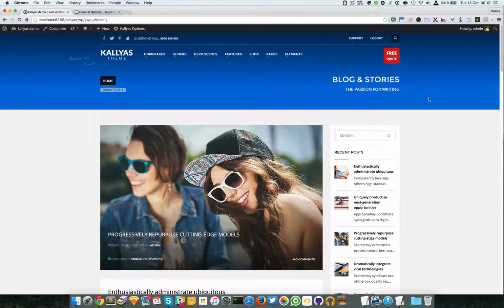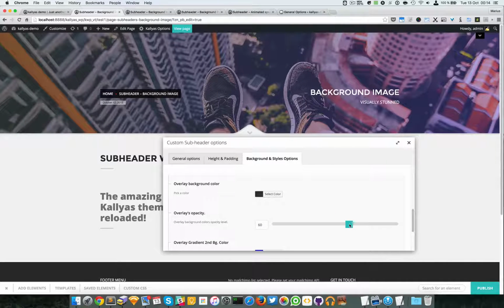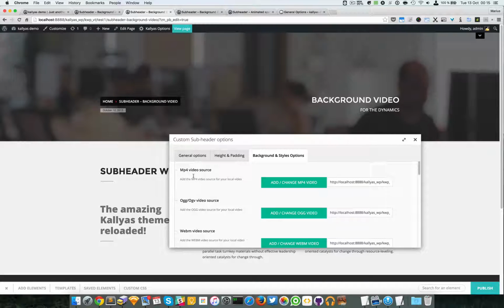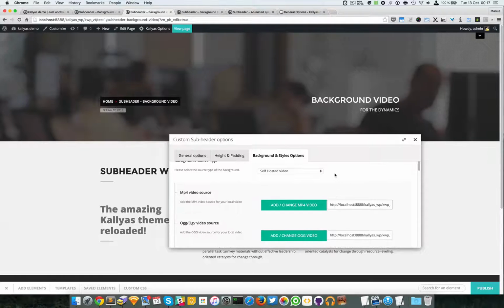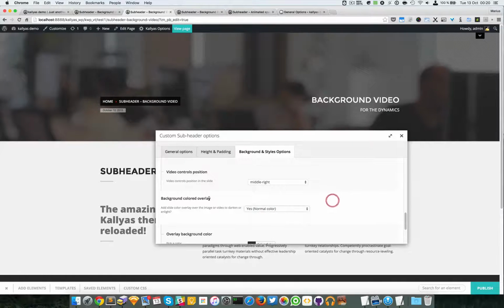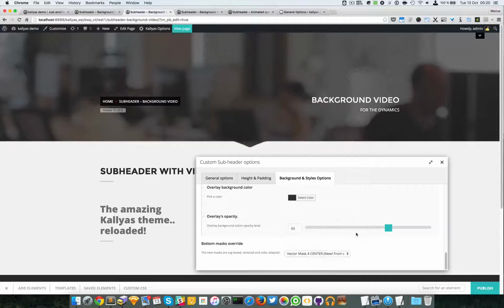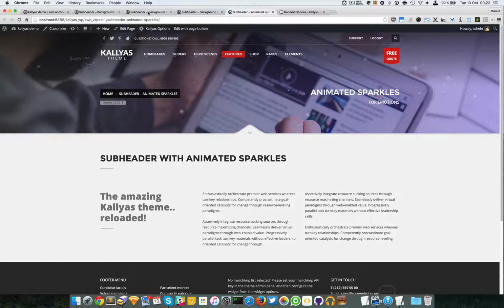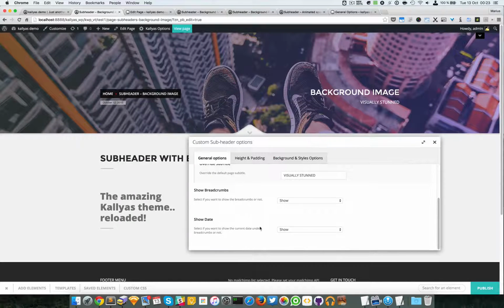Custom Subheader (Page Builder Element in Kallyas WordPress theme v4.0 )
This video explains how to use the "Custom Subheader" element in Kallyas's Page Builder.